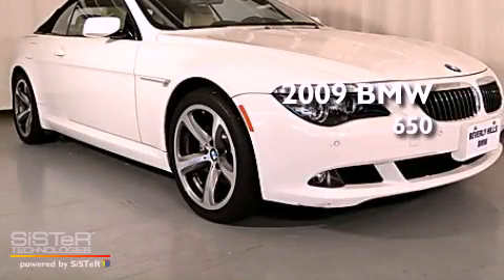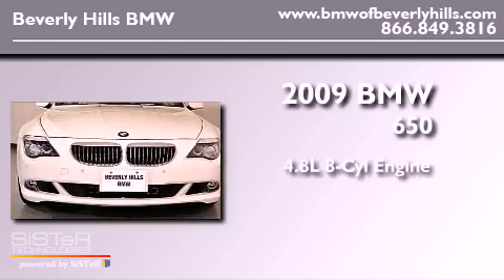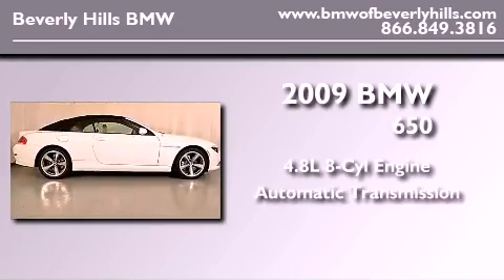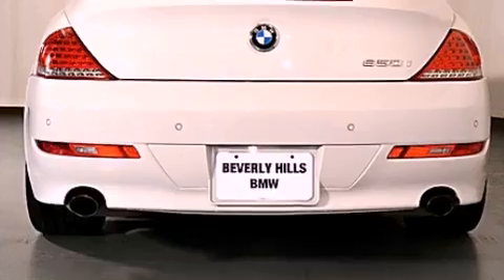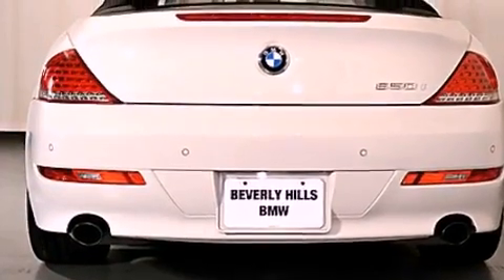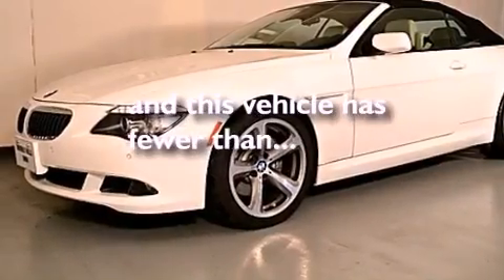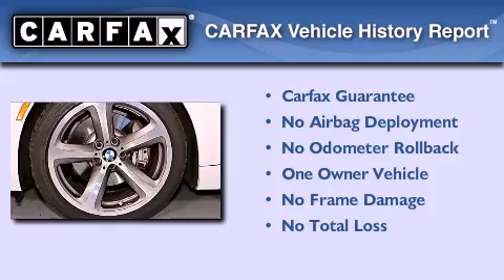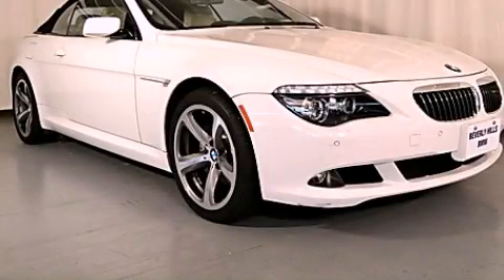2009 BMW 650 Certified Beverly Hills CA 90036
Year : 2009
 Make : BMW
 Model : 650
 Engine : 4.8L V-8 cyl
 Trans . : Automatic
 Exterior : White
 Miles : 11,032
 Interior : Beige

 2009 BMW 650 Beverly Hills CA